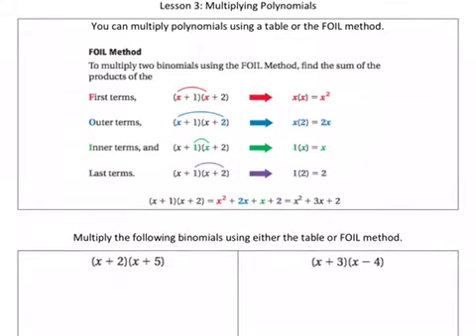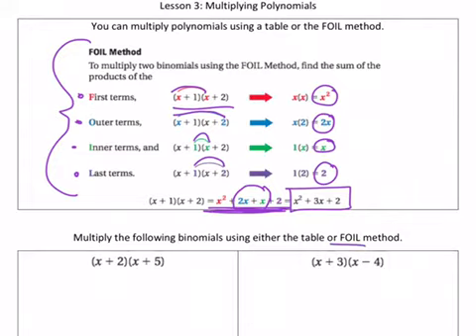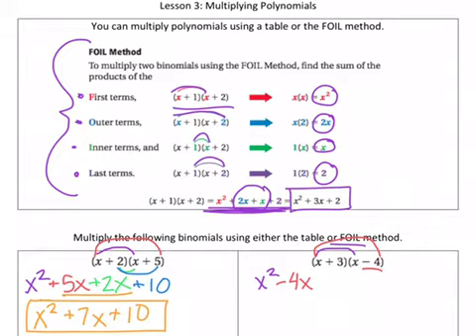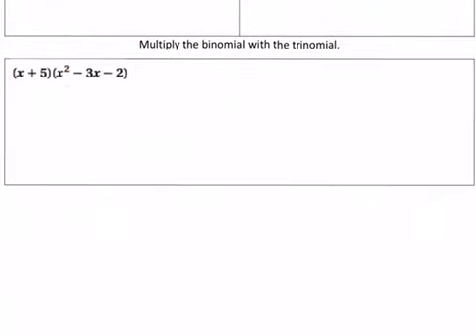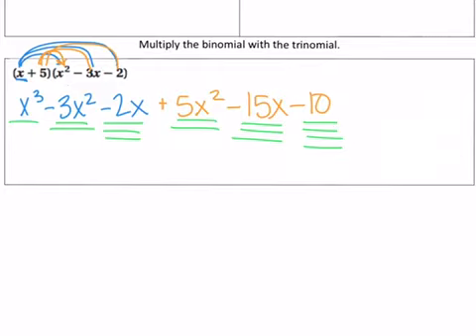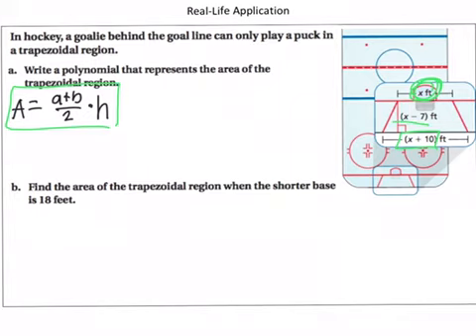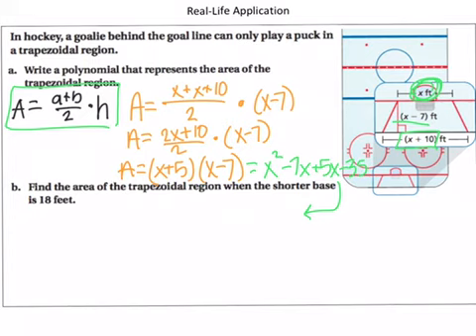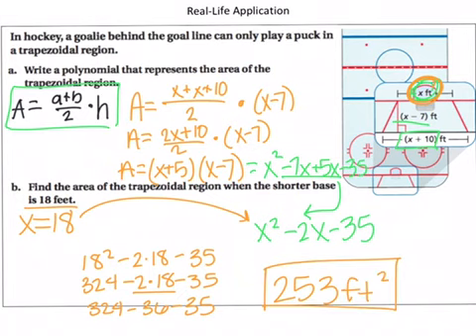Polynomials: Lesson 3